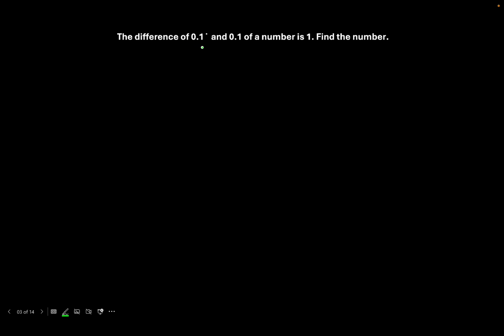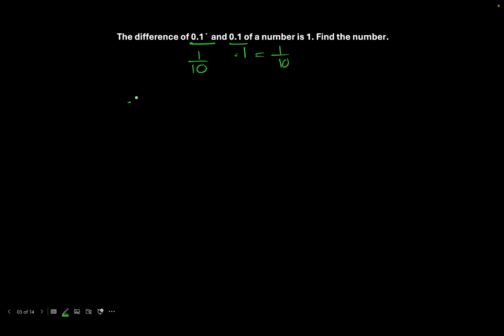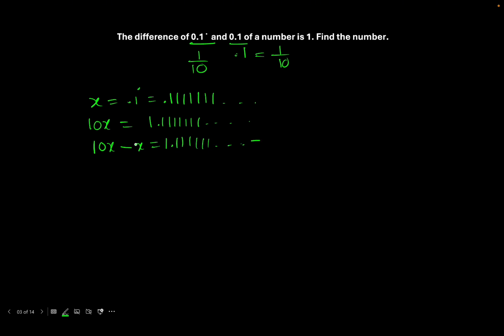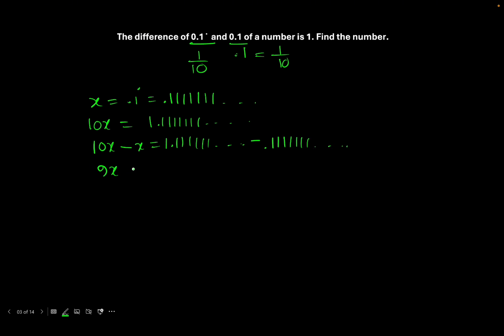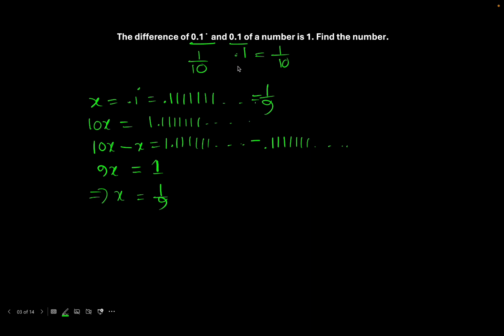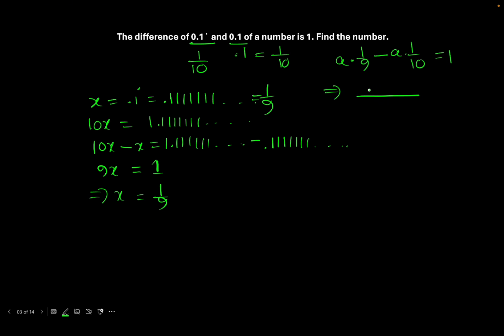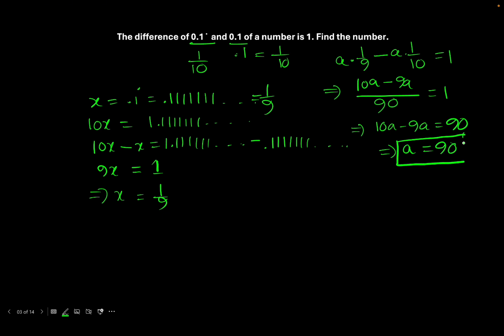Looks same but not same?🤔 How to solve a fractional problem? Math Olympiad solved in 2 minutes.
🔢 Dive into Number Theory! In this 2-minute video, we solve an exciting number-finding problem step by step. Perfect for math lovers, competitive exam prep, and anyone curious about problem-solving tricks.

✨ What you’ll learn:
✅ How to approach number-finding problems in number theory
✅ Quick solving techniques for exams (SAT, GRE, Olympiad, etc.)
✅ A clear explanation in just 2 minutes!

📌 Watch till the end to sharpen your problem-solving skills and boost your number theory confidence.